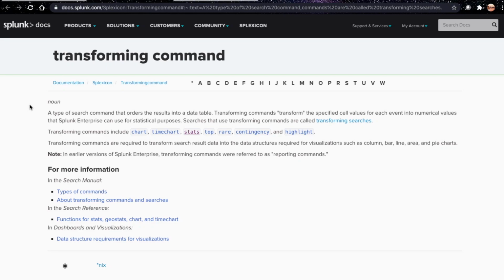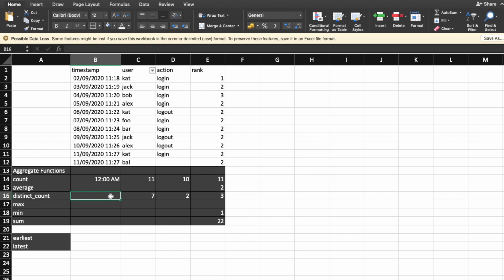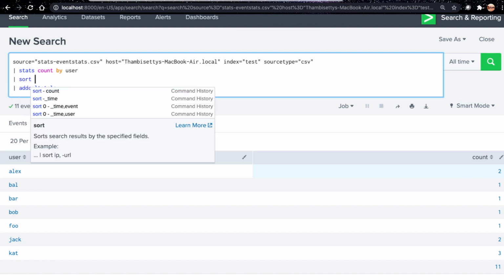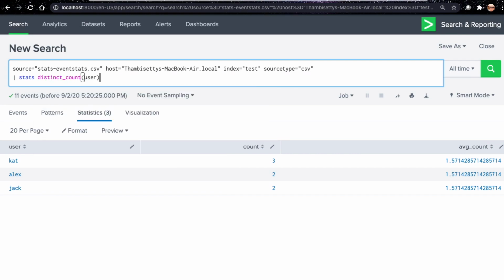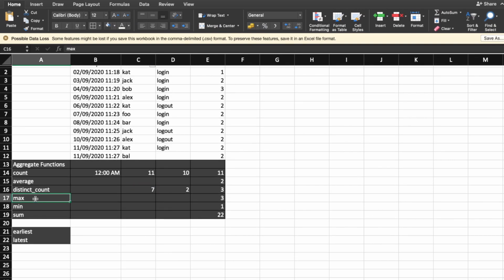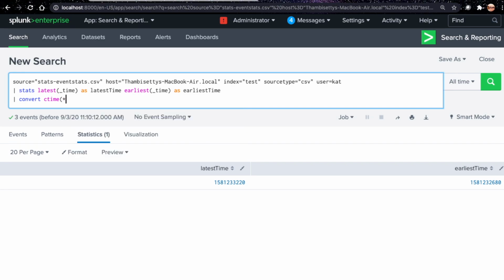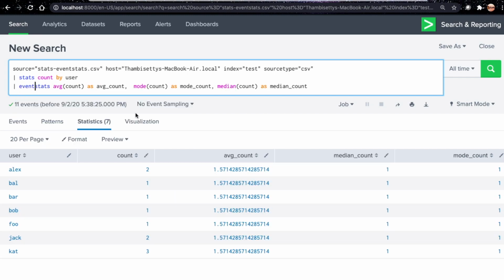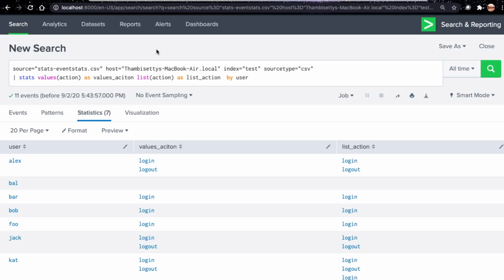Splunk Commands | Splunk stats | Splunk eventstats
This video is all about functions of stats & eventstats. explained most commonly used functions with real time examples to make everyone understand easily.